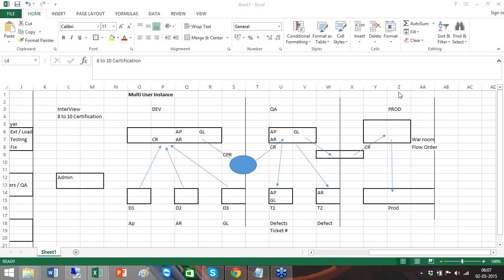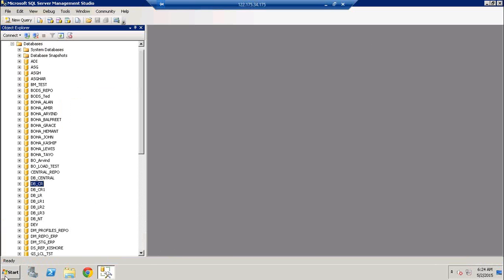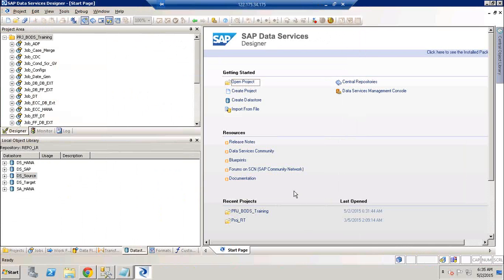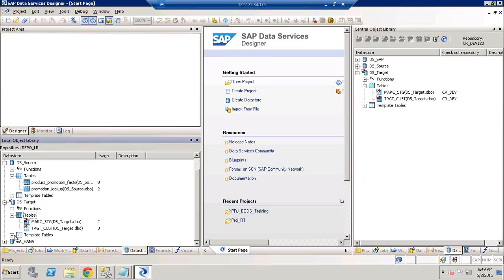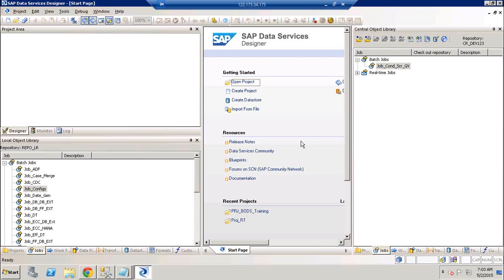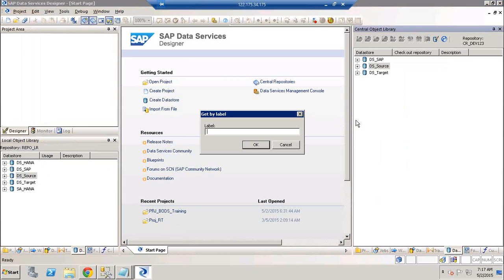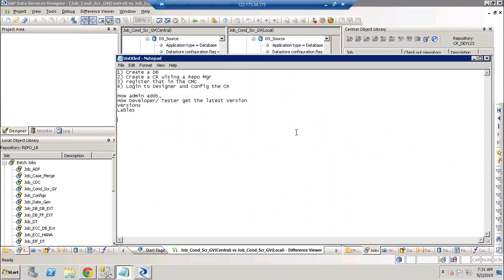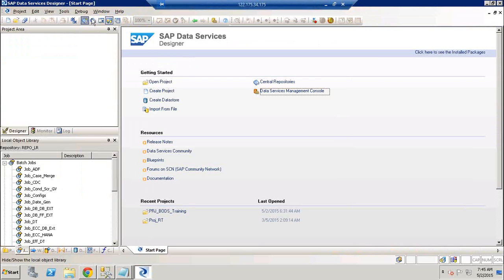5 Sap Bods